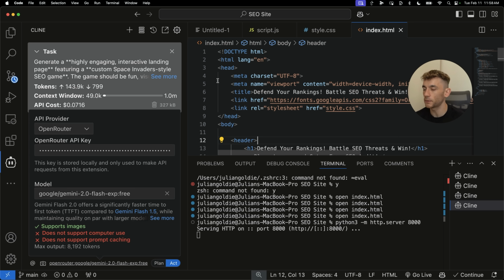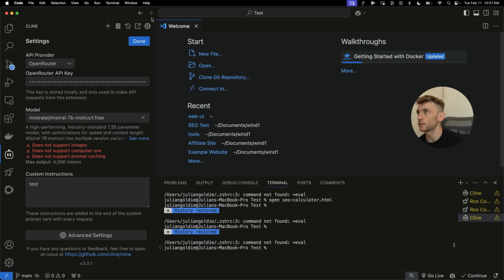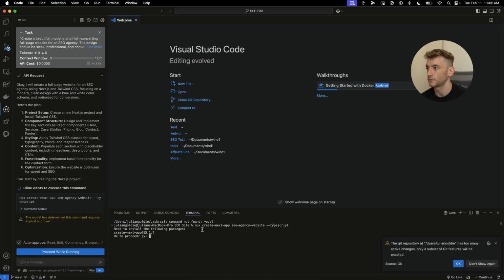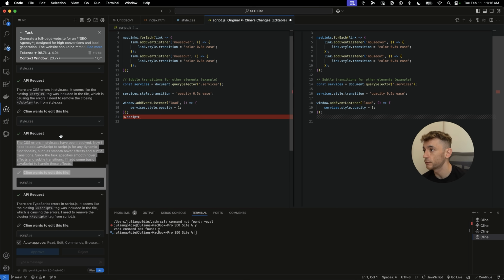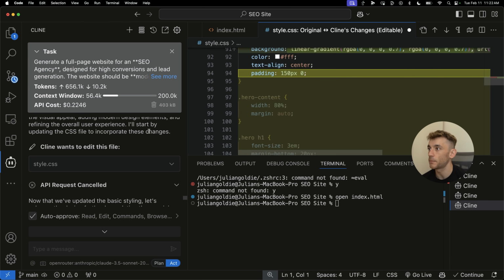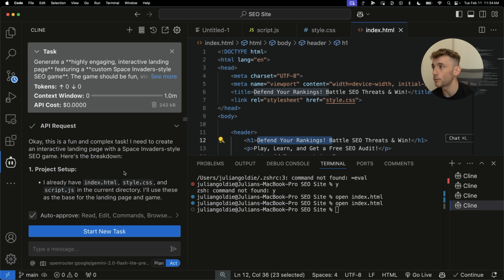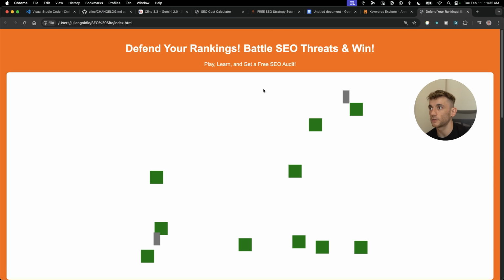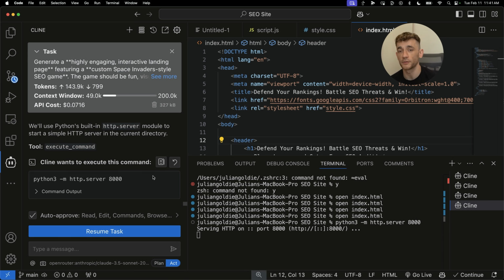NEW Google Gemini 2.0 + Cline 3.3 is INSANE (FREE!) 🤯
Insane Website and Game Building with Cline 3.3 & Google Gemini 2.0!

In this video, discover how to build websites, tools, and games for free using Cline 3.3 integrated with Google Gemini 2.0. Learn how to set up Visual Studio Code, install Cline 3.3, and utilize various free models like Google Gemini Pro and OpenRouter. Watch as we create a fully functional SEO-focused landing page and game with step-by-step instructions.

Additionally, get tips on customizing your projects, hosting on Netlify, and improving design aesthetics with Claude 3.5. Finally, explore the AI Profit Boardroom for more resources and weekly calls.

00:00 Introduction to Client 3 and Google Gemini
00:40 Setting Up Visual Studio Code and Client 3
01:24 Exploring New Features and Custom Instructions
02:23 Building a Website with Client 3 and Google Gemini
07:15 Enhancing Website Design with Claude 3.5
09:15 Creating an SEO Game with Client 3
13:08 Hosting Your Project on Netlify
14:08 Conclusion and Additional Resources